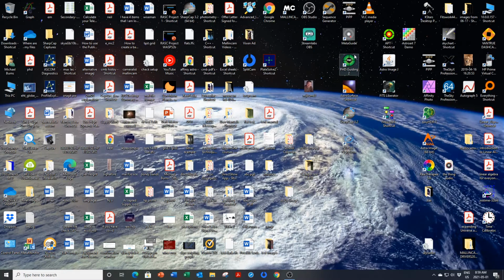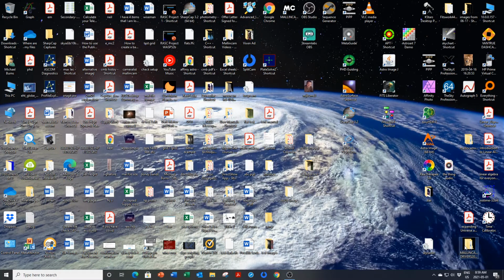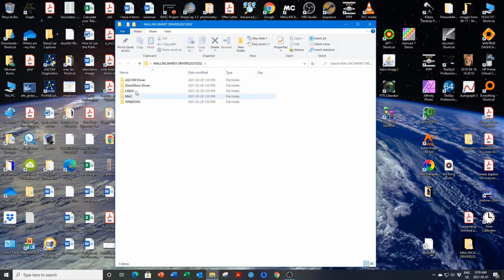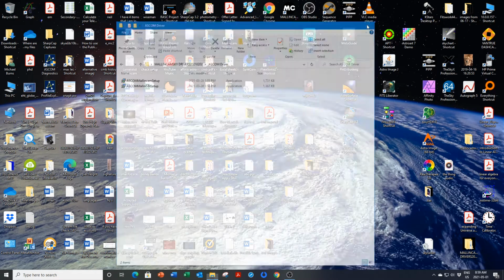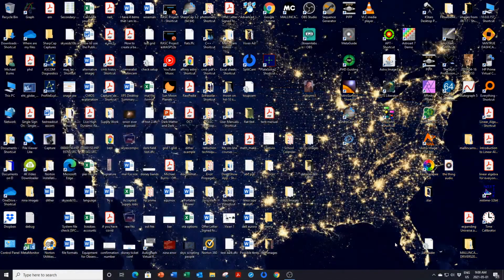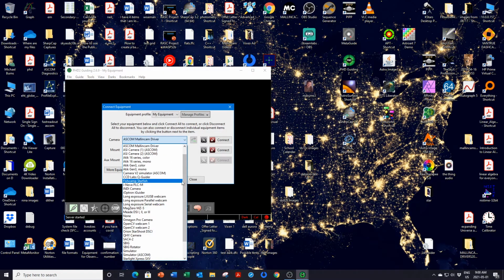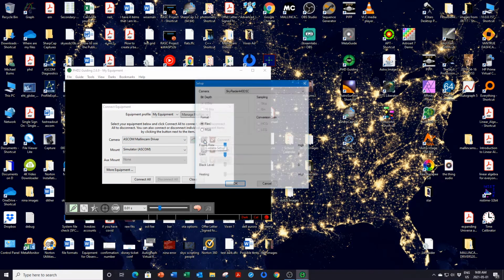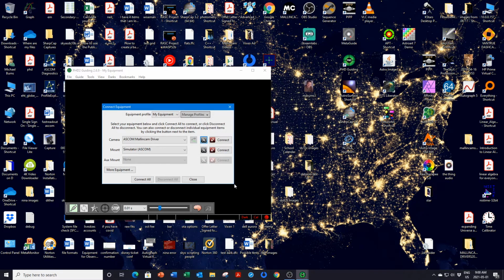PHD2 and Mallincam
A quick video that demonstrates how to connect a Mallincam camera to PHD2